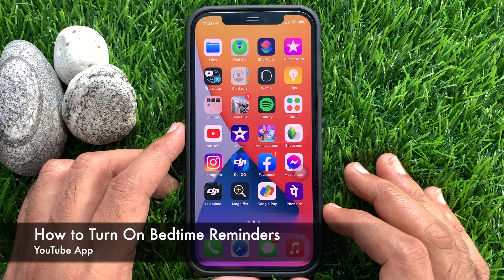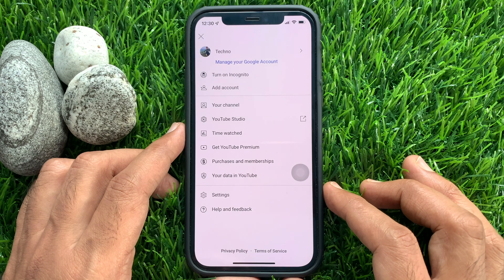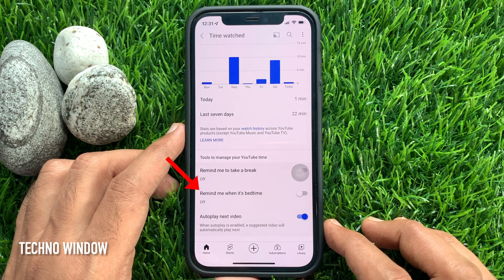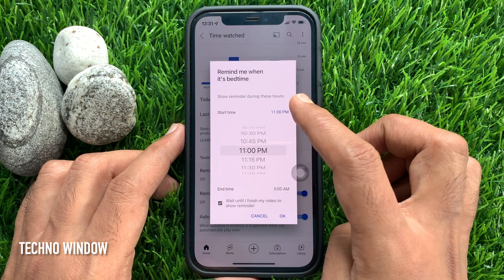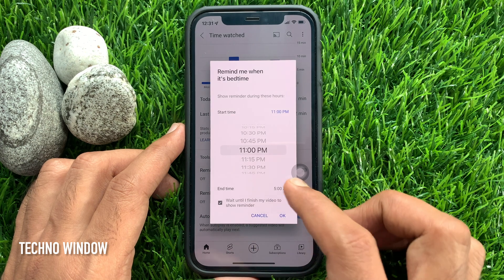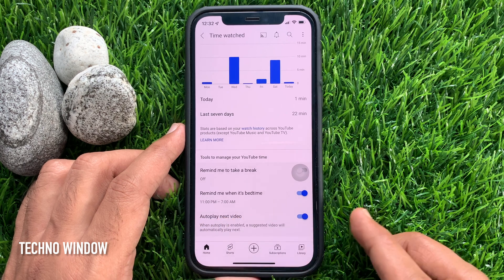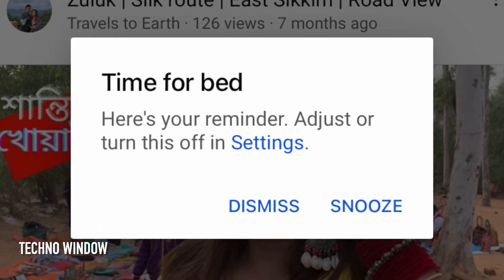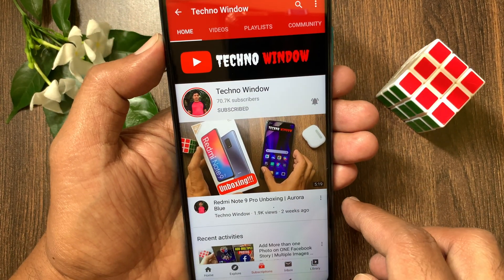How to Turn On Bedtime Reminders on YouTube App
YouTube: How to Turn On Bedtime Reminders. The bedtime reminder lets you set specific times when you want to get a reminder to stop watching videos and go to bed. You can have the reminder interrupt your video or wait until the video ends. You can snooze your bedtime reminder, which will temporarily turn off the reminder for 10 minutes. Your video will start again without interruption. After 10 minutes, the reminder will appear again.

Note: For users aged 13-17 on YouTube, the bedtime reminder is set to “On” by default. For users 18 or over, the default setting is “Off”. All users can change this setting at any time.